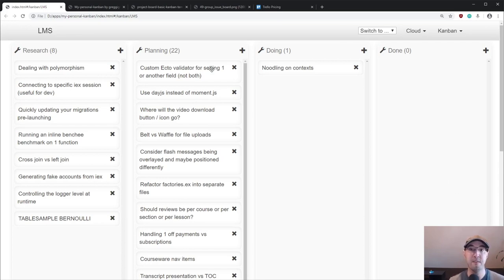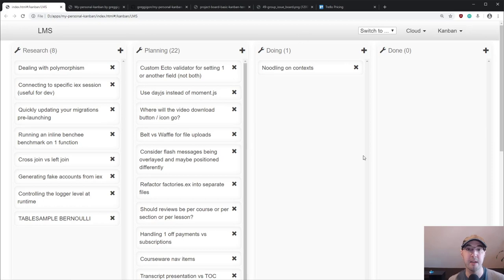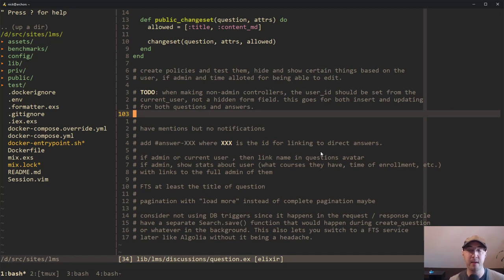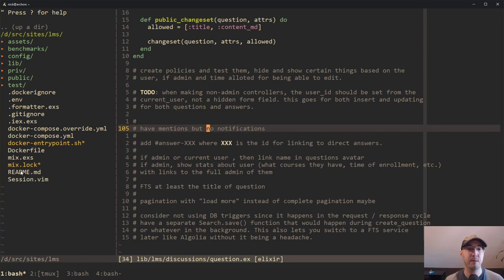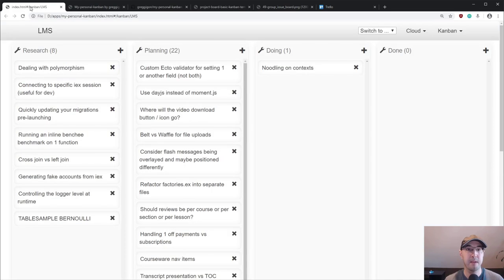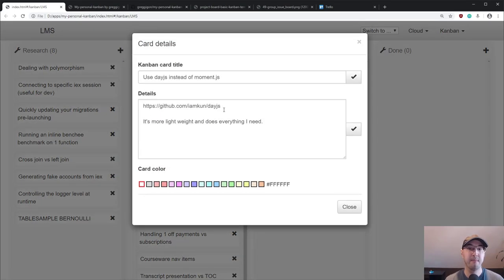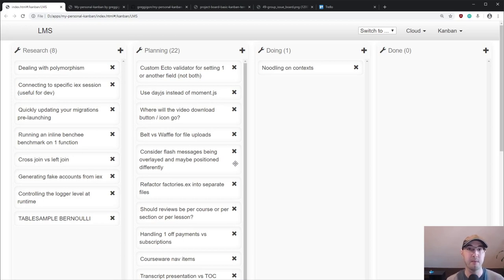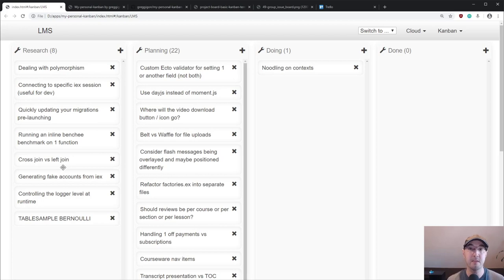An Open Source and Fully Offline Browser Based Kanban Board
Here's how using a Kanban board helped me start organizing a large project.

Timestamped Table of Contents:

0:00 -- What we'll cover in this video
1:15 -- Why even bother using a Kanban board?
4:46 -- A quick rundown on a few different Kanban tools / services you can use
5:49 -- Taking a look at the "My Personal Kanban" tool
8:11 -- I'm kind of liking the idea of a Kanban board

Follow along?